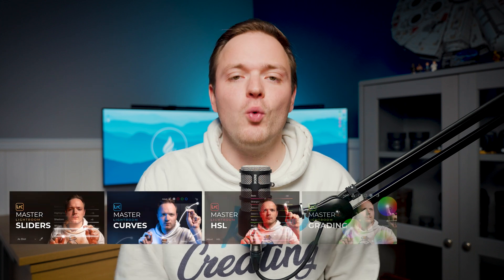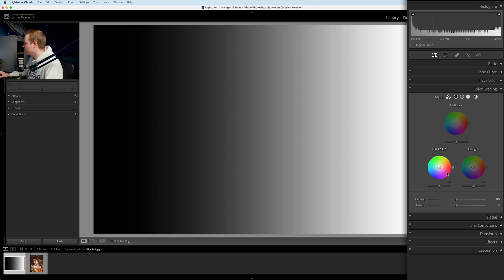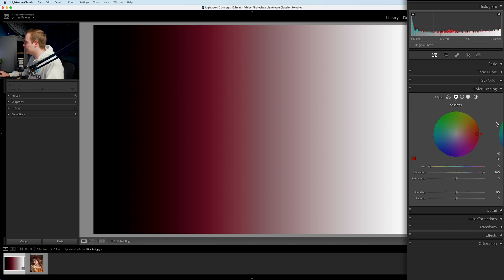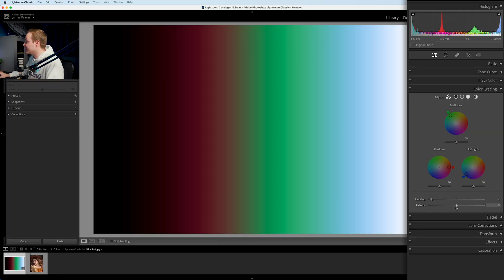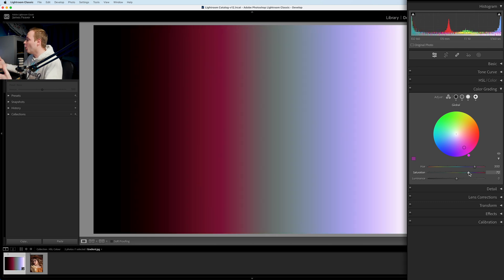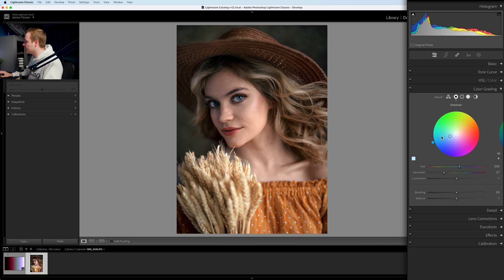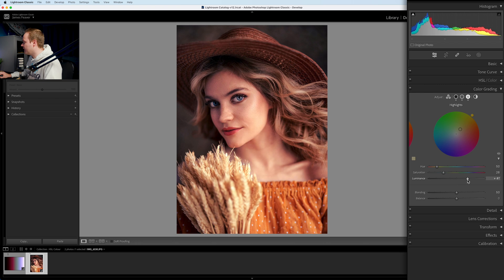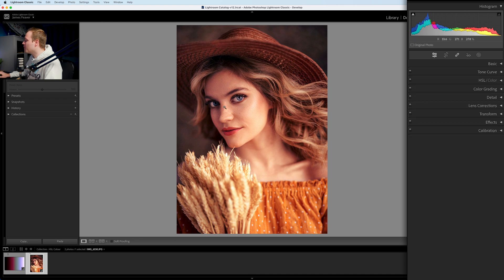MASTER Lightroom Classic | How To Use The COLOUR GRADING PANEL In Adobe Lightroom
In this Lightroom masterclass video, I will be showing you how are you can use the colour grading panel found within Lightroom classic. The colour grading panel is an incredibly customisable tool that allows you to colour, the shadows, midtones and highlights independently from each other. These sliders change the fundamentals of colour, the type of colour, the intensity of colour and the brightness of that colour, and because of this, this is a great way of colour grading your images. So in this video, I'll show you how to use the sliders in a practical way, so you can add it into your professional editing workflow.

MASTER Lightroom Classic | Episode 4

0:00 Intro
1:26 Getting Started
4:18 Blending and Balancing
6:29 Global Colour Grading
7:31 Using It In Practice
8:29 Selecting Custom Colours
11:34 Before & After
12:14 Outro